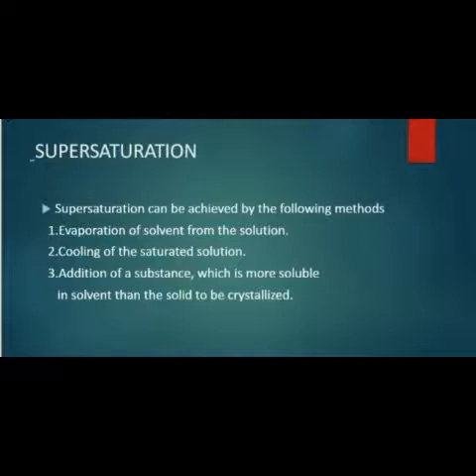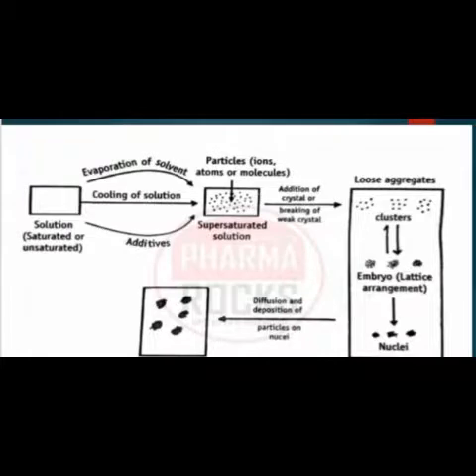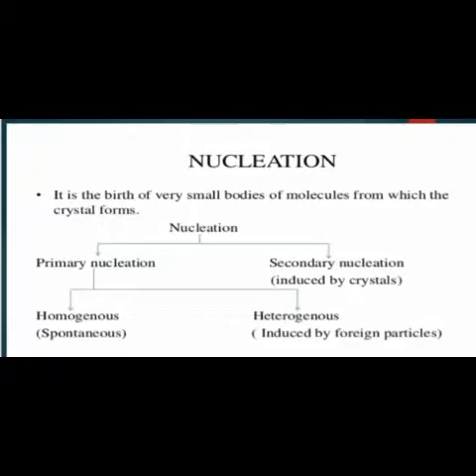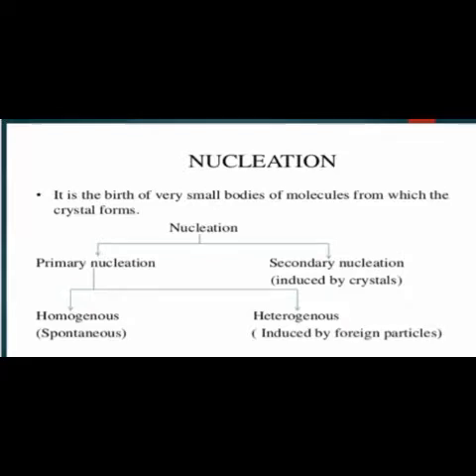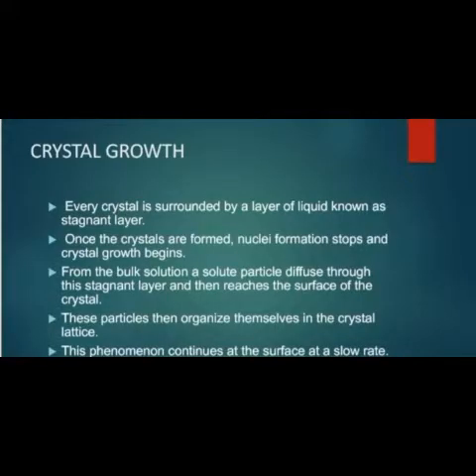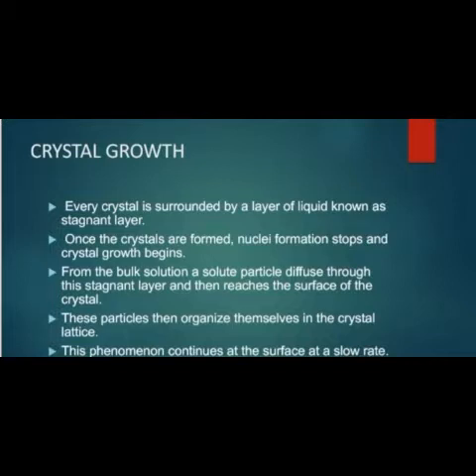PE 2 : Crystallization